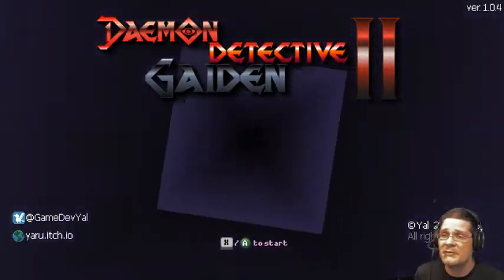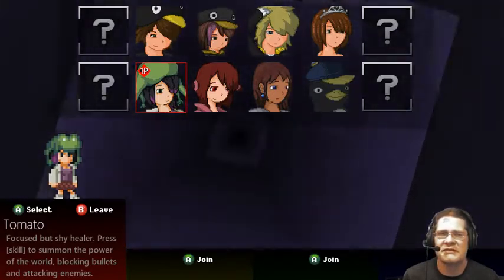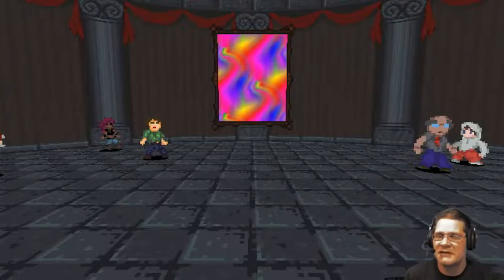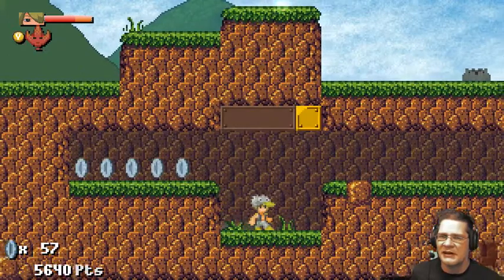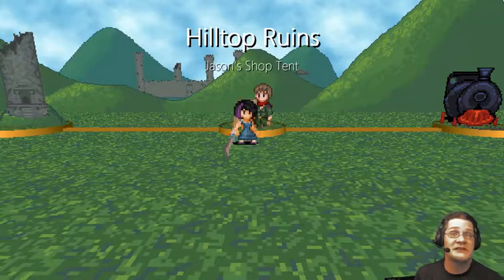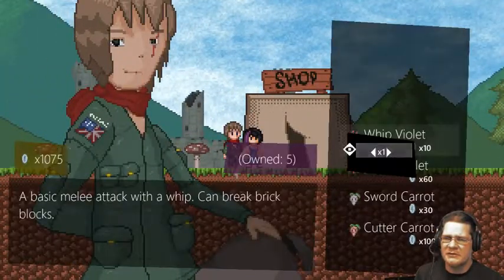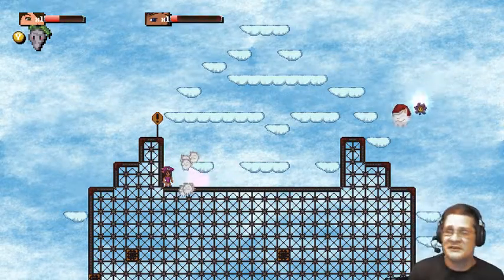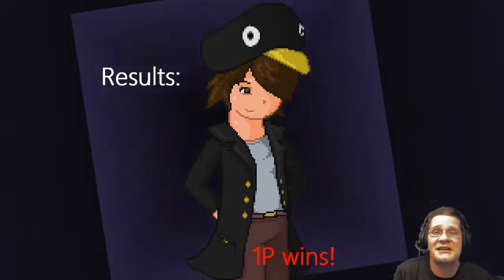Daemon Detective Gaiden 2 - The most fun I've had in a platformer in a long time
Daemon Detective Gaiden 2 is a game made by a single person for the last 4 years. It is a platformer with a ton of options. Multiple playable characters, 4 player local co-op, versus matches, and much more. It's lots of fun and really well made.

Maybe I'll make a video about it if I get a bunch of them.

Bitcoin Address:
137psFLp27aUz4VhmtjfhhoMdD5LQkvs2L
Etherium Address:
0x579a82DefaFB58FA2b4527e551d74834e801AfED